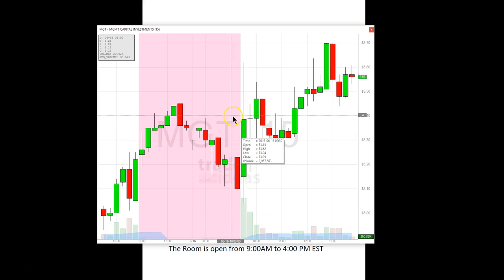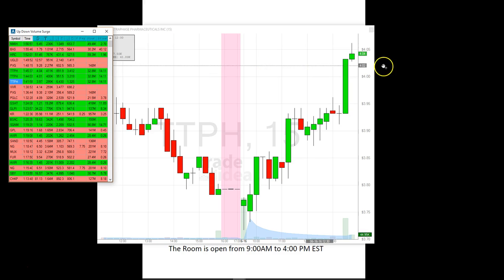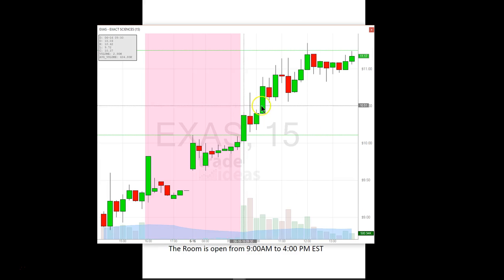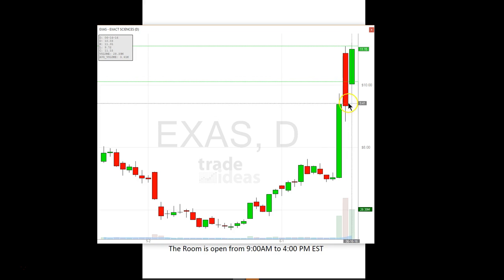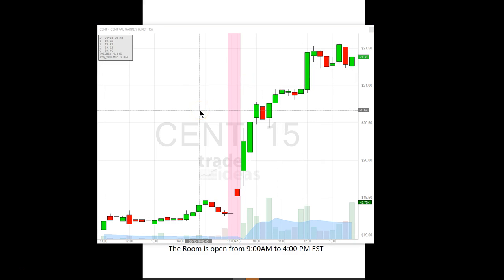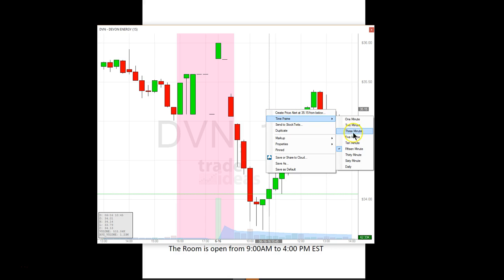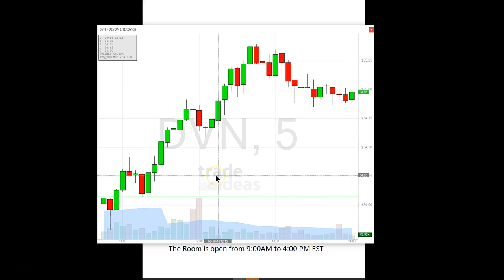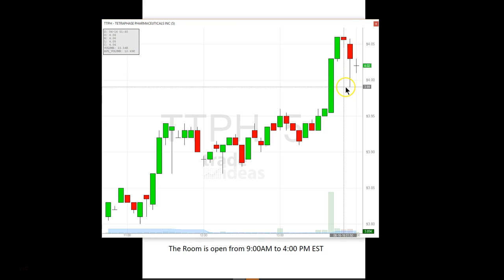Trade Ideas Live Trading Room Recap Thursday June 16, 2016